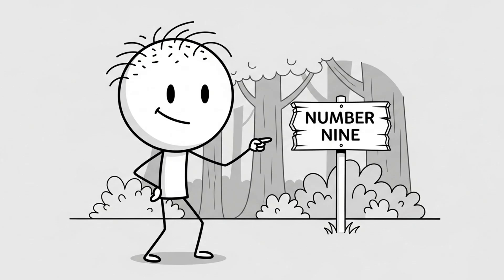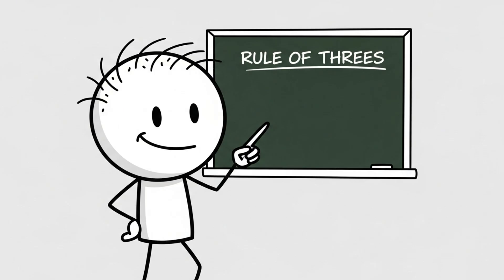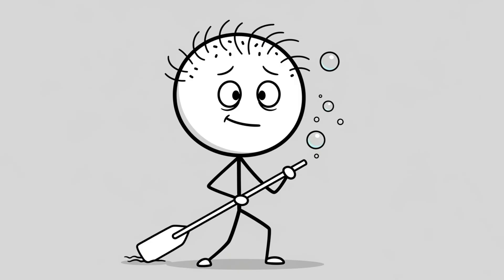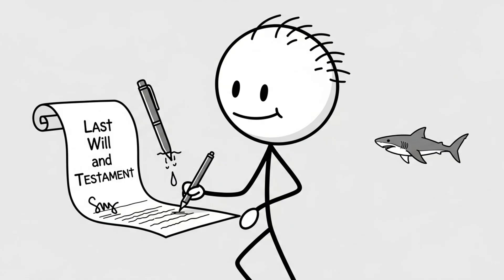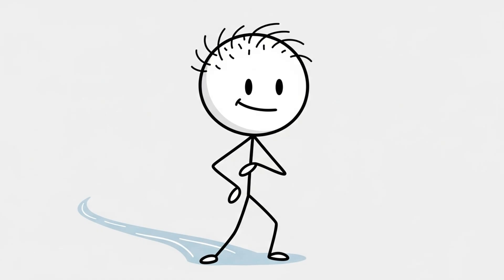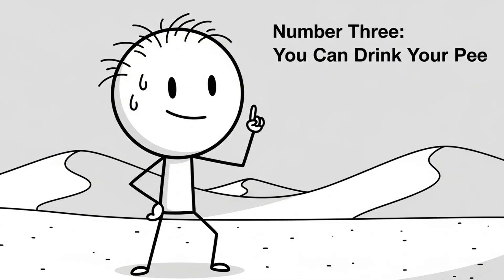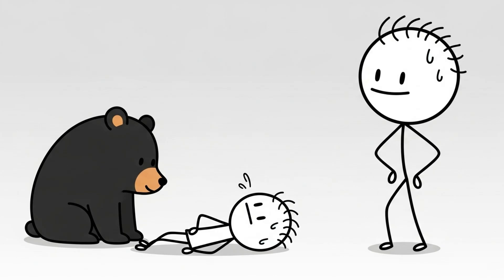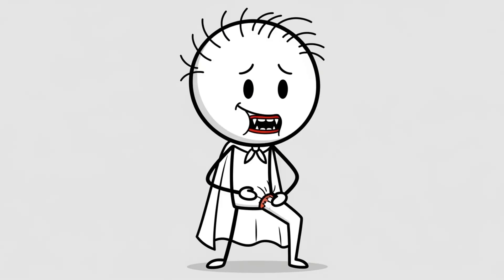Survival Myths That Will Actually Get You Killed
Survival Myths That Will Actually Get You Killed — Stop Believing These Lies

Think you know how to survive in the wild?

Think again.

In a life-or-death emergency, bad advice can be deadly. And unfortunately, most of what you think you know about survival—you learned from movies, TV shows, or viral social media posts. The problem? A lot of that “common knowledge” is completely wrong, and following it could be the last mistake you ever make.

This video breaks down the most dangerous survival myths people believe — and replaces them with real, science-backed strategies that could actually save your life.

Because in the wild, confidence based on fiction is a one-way ticket to disaster.

Myth: You should suck the venom out of a snake bite
Reality: You’ll only make things worse.

Myth: Moss always grows on the north side of trees
Reality: Not reliably—and definitely not everywhere.

Myth: If you’re lost, just follow a river
Reality: Rivers can lead you to cliffs, waterfalls, or even farther from help.

These Myths Sound Smart… Until You Try Them
Hollywood loves to dramatize survival—rubbing sticks together, drinking from cacti, eating raw plants you can’t name. But real survival isn’t about drama—it’s about not dying.

In this video, we dive into:

The false logic behind popular survival tips

Why “instinctive” reactions can get you hurt or killed

How social media survival hacks often skip safety details

Real-life stories of people who followed myths—and paid the price

What experts in wilderness medicine and survival training actually teach

What You’ll Learn:
Why building a fire from scratch isn’t always your first priority

The truth about shelter, water, and the survival rule of 3s

When your body goes into shock—and how to manage it

How to avoid rookie mistakes that turn a bad situation into a deadly one

And most importantly: how to think clearly when panic sets in

Don’t let misinformation get you killed.
This video is packed with real survival science, explained simply and clearly—so whether you're hiking, camping, or just want to be prepared for the unexpected, you’ll know what not to do.

🎬 Watch now to separate survival fact from fatal fiction—and make sure you’re not the one making a deadly mistake when it counts.